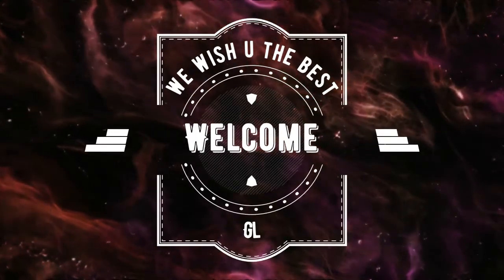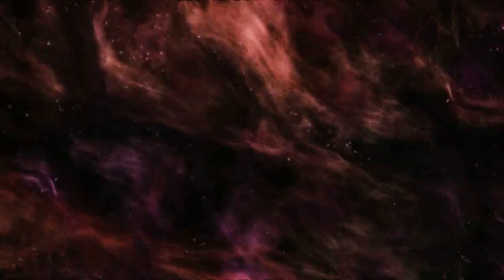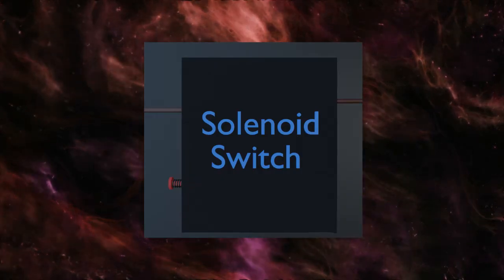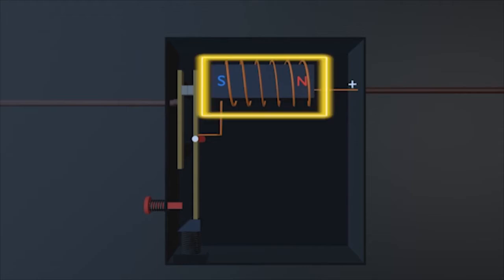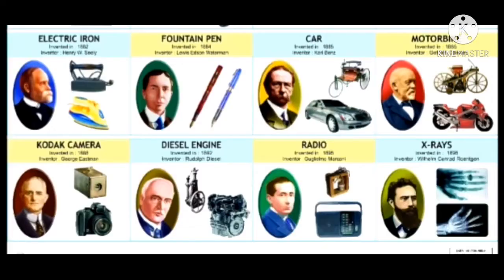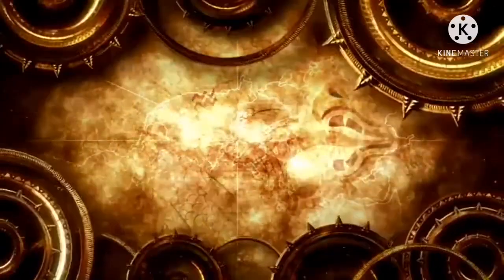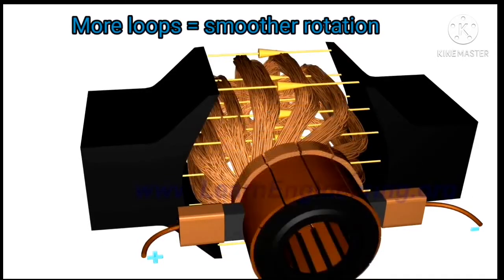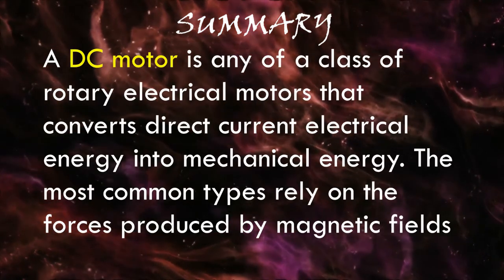Three Different types of Electromagnets Explanation given by Group Ahm_Awel from 11E (school proj)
As a school project, Welcome! And we hope that you have understood our explanation of three different electromagnetic devices.
We have been working on this project for the course of 3 weeks. Yusuf has willingly acted as a presenter, gave a preface to the explanation and concluded with summary. Mohammed has explained Solenoid switches and its uses. Fahad has explained, what are & uses of electrical DC motors. Osama has explained the frame work for electrical DC motors. And at last I have explained Electric bell.
Thanks for the group members, which without them this astonishing piece would not have been present.
And Special thanks to my dear friend Osama, who has helped me in editing.

Your friend, Ahmed Awelkeir from 11E
08/03/21

---Contents---
0:00 Intro
0:12 What is an Electromagnet?

2:07 What is an Electric bell?
3:11 Who invented Electric Bell?
3:29 Frame work of Electric Bell

5:05 Circuit Breaker
5:18 Who invented Circuit Breaker?
5:39 What is Circuit Breaker?
6:31 Frame work of Circuit Breaker

8:26 Uses & Advantages of Electric DC motor

10:52 Electric DC motor
11:05 Who invented Electric DC motor?
12:16 Frame work of Electric DC motor

15:31 Summary
16:50 Outro